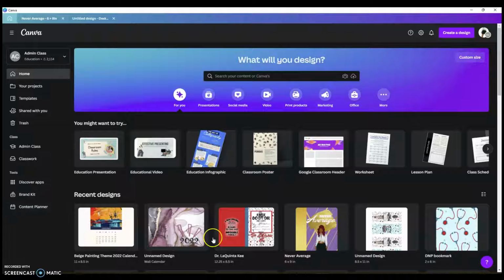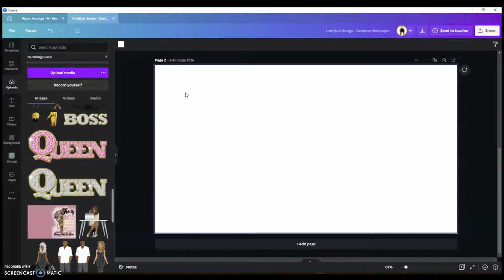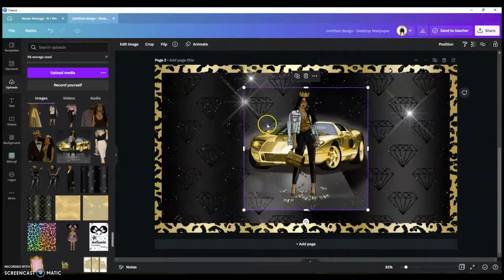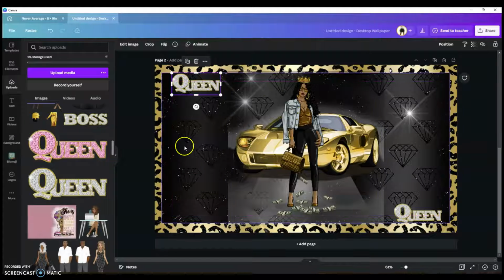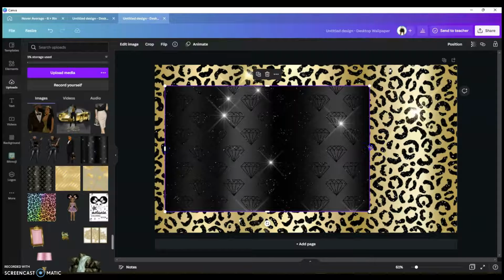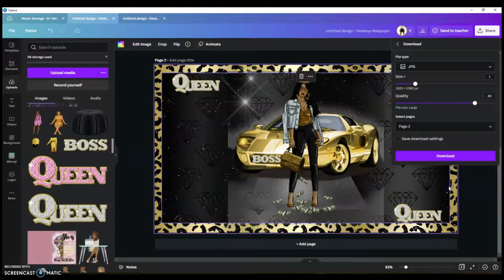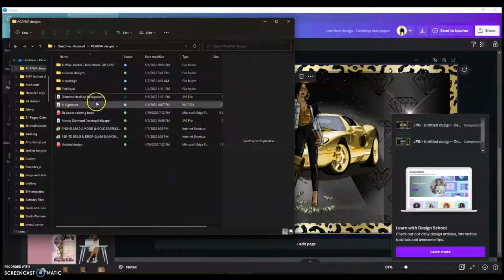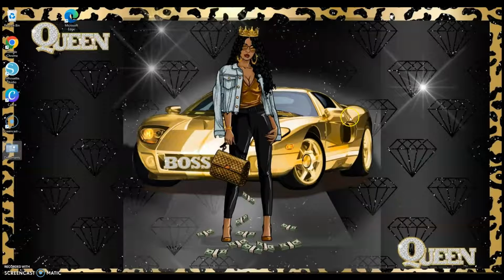Bored of your Wallpaper? Try Creativity!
Make your own Desktop wallpapers in Canva for personal or to sell with your business. Super easy and quick to make. All you need is a idea of what you want.